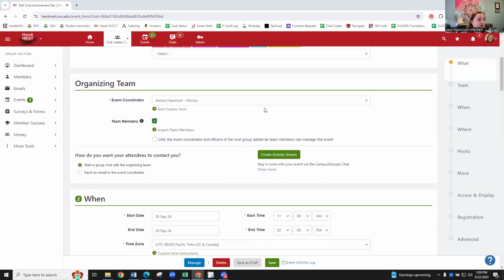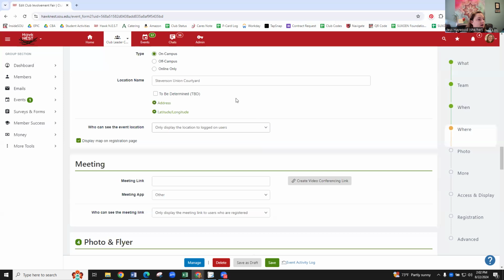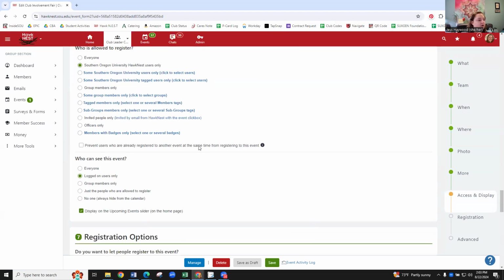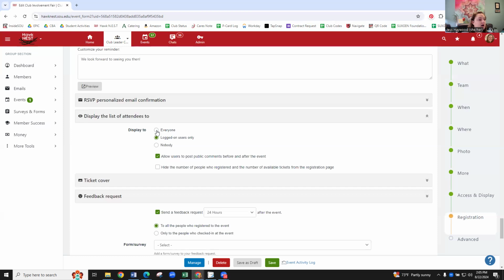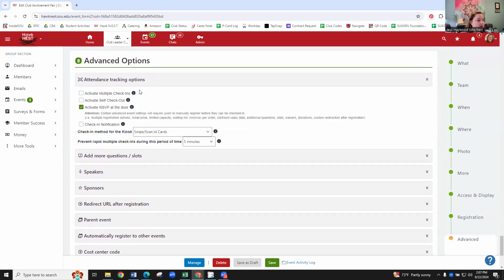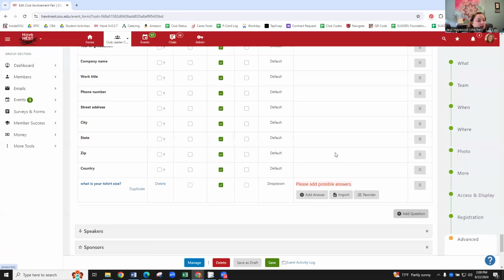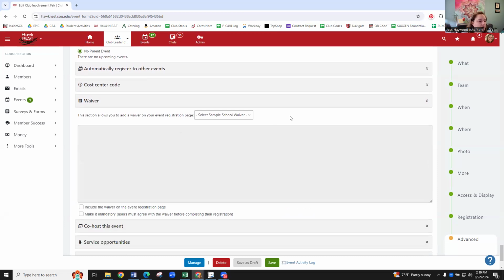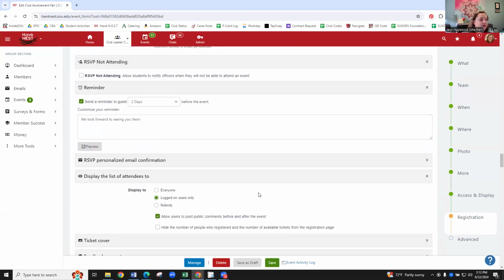Hawk NEST Club Leader Training- Event Registration Optional Settings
This video walks student club leaders through the optional settings when filling out the Event Registration form on Hawk NEST.